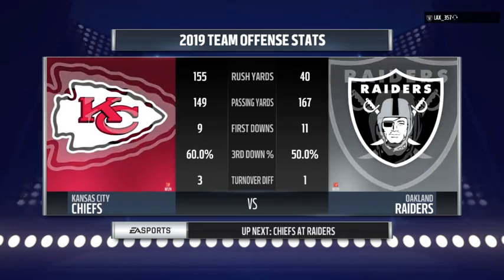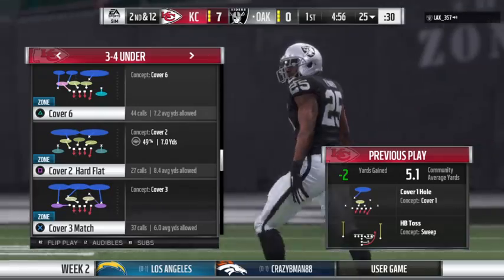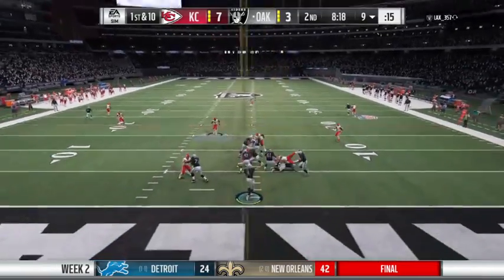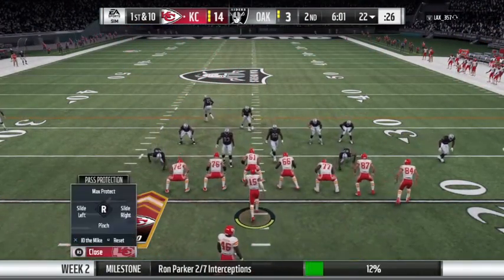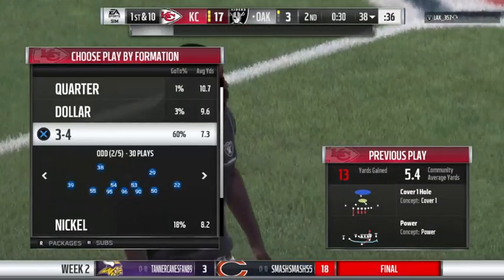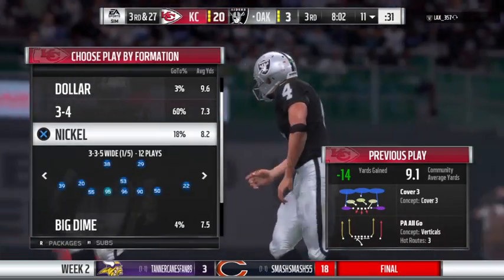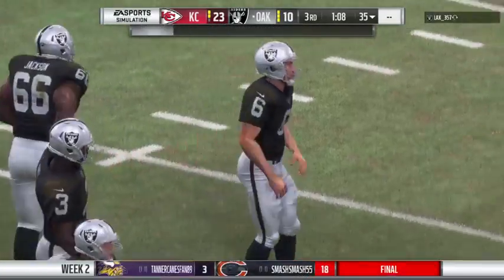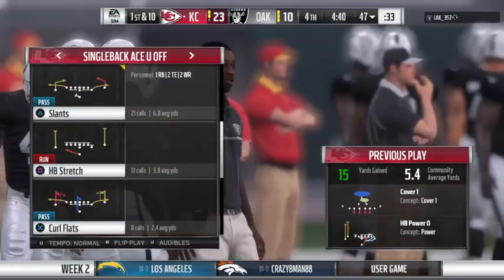OMFL2 S4W2: KC vs. OAK